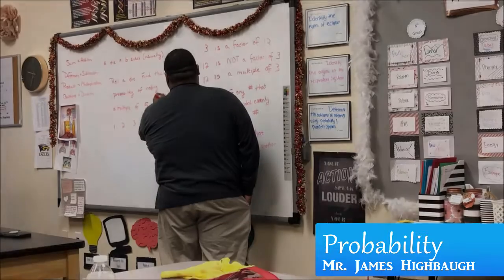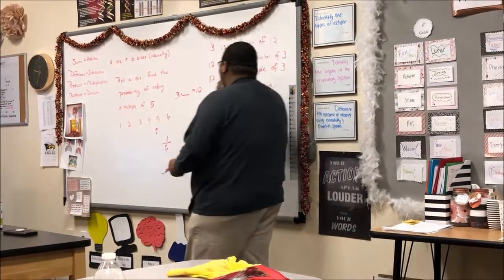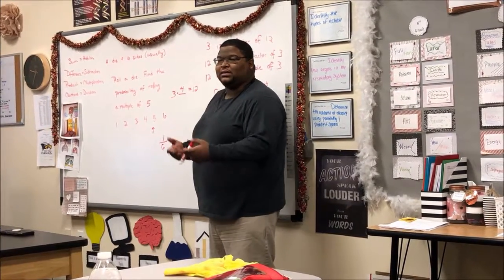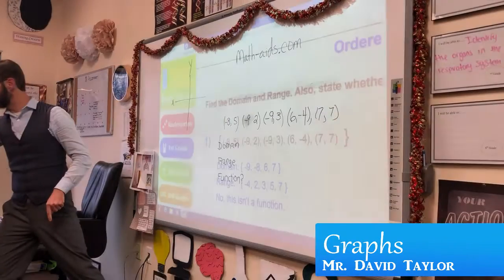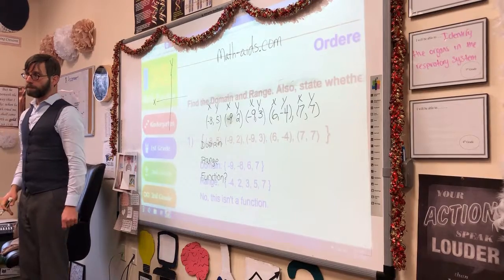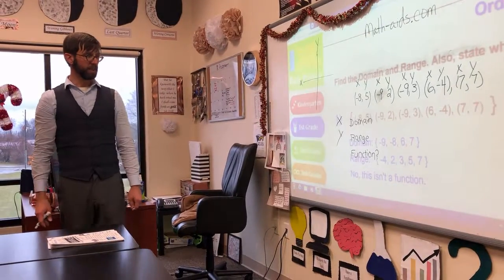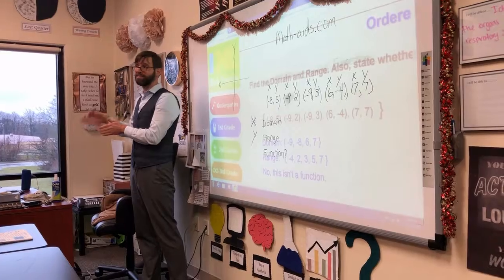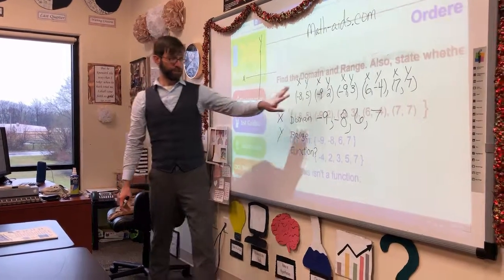MAP Clip1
Turning Point Community of Scholars has partnered with Marian University Adult Education Program.  Scheduled classes are held at TP Schools, 4501 N. Post Road, Indianapolis, In 46226